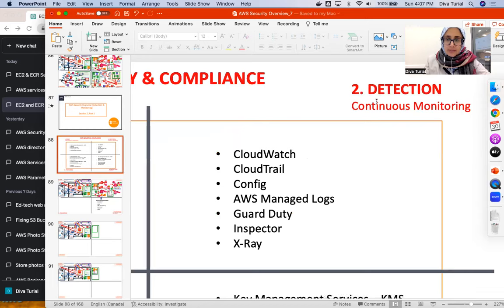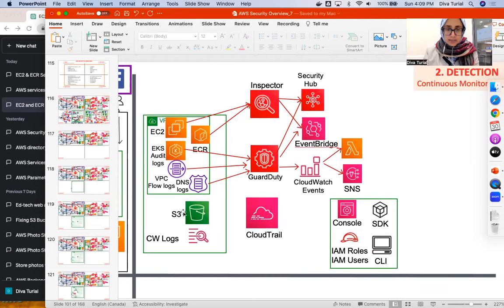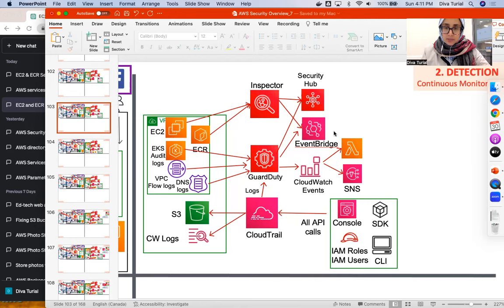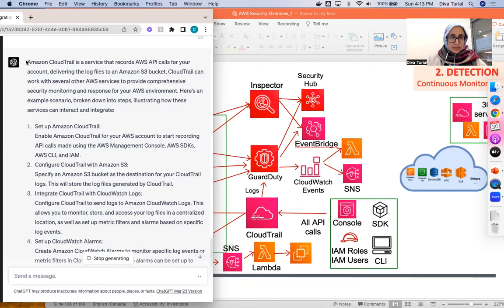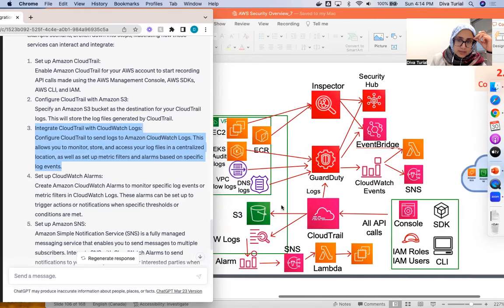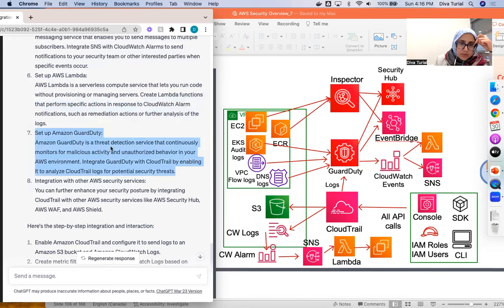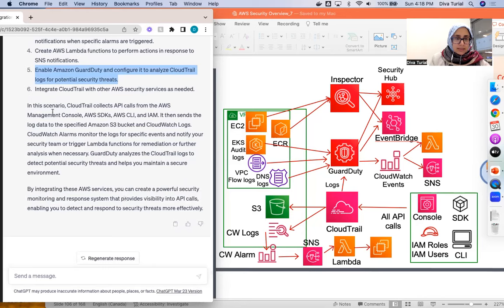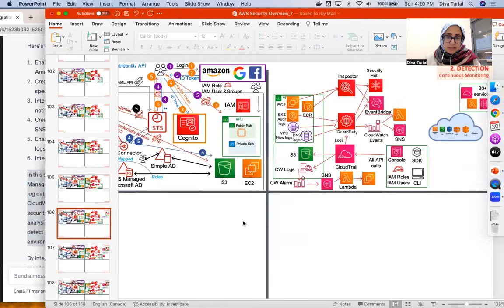AWS Security Overview | Section 2, Part 2/3 (CloudTrail, GaurdDuty, CW Logs). Learn with ChatGPT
In this video I am covering CloudTrail and it works with Amazon  GaurdDuty, SecurityHub, Cloudwatch logs, and other related services. Again, it's a bigger overview of how Cloudtrail works together with other aws security services. I am using ChatGPT to explain those services in details while using the slides to show you a bigger picture.

Hope this is helpful, if you have any questions please don't hesitate to reach out!

Stay well, and Happy Learning! :)